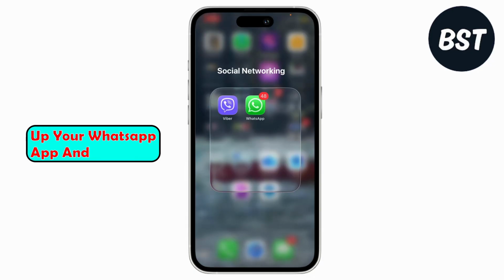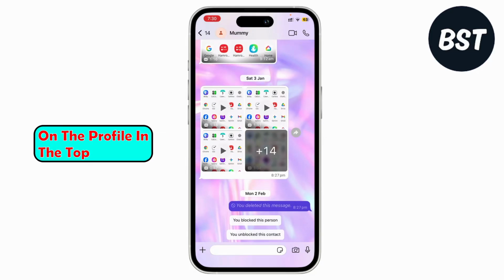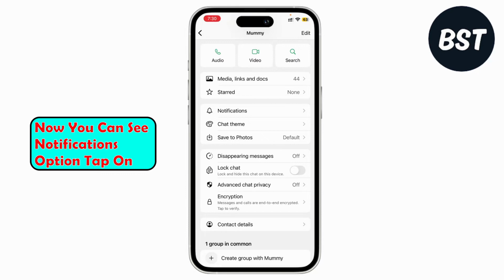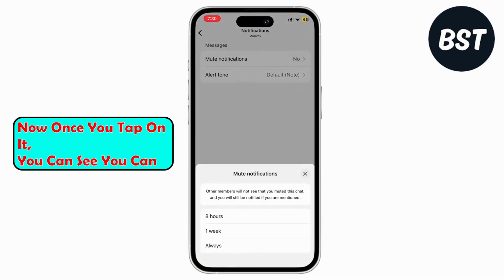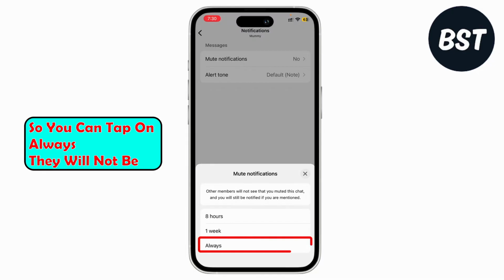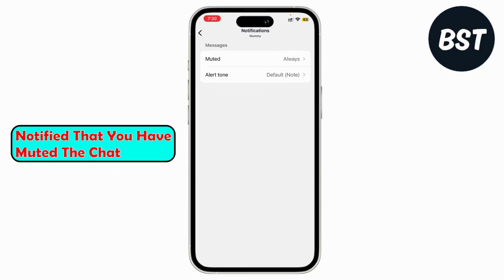How To Mute Someone On WhatsApp ?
Hello Guys,

Welcome to our step-by-step guide on "How To Mute Someone On WhatsApp"? If you're tired of receiving constant messages or notifications from certain contacts or groups, this video is perfect for you. We'll show you how to mute someone on WhatsApp, stop notifications without blocking them, and manage your chat alerts. From muting individual chats to group conversations, these tips will help you stay focused and avoid distractions on WhatsApp.

How to mute WhatsApp chats

How to stop notifications from a contact on WhatsApp

How to mute WhatsApp groups

How to manage WhatsApp notifications effectively